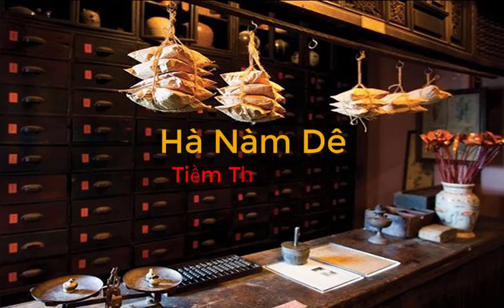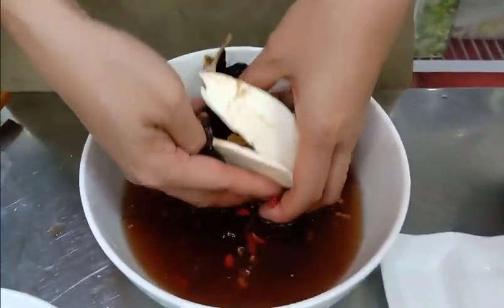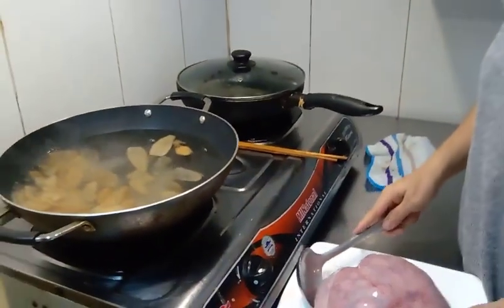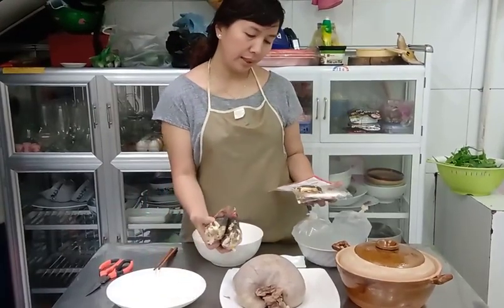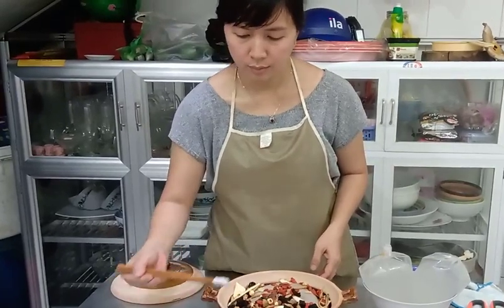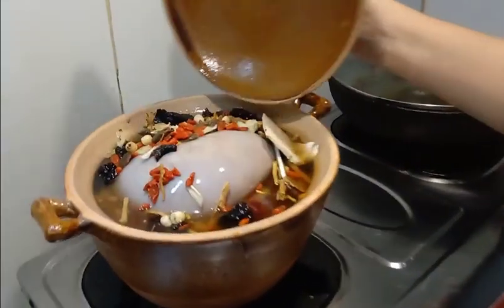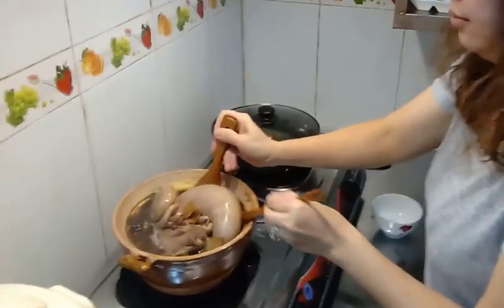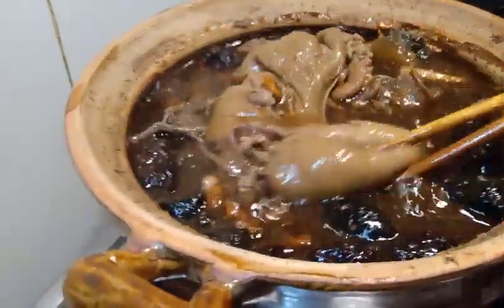Món Ngon Bổ Dưỡng Cách Tiềm Hà Nàm Dê Ngay Tại Nhà Dễ Dàng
Anh nào chưa có người yêu
Ăn ngay thuốc bắc sẽ nhiều em mê
Chị nào chồng bỏ chồng mê
Ăn ngay thuốc bắc chồng "phê" đến già
Bất luận là địch hay ta
Ăn ngay thuốc bắc là ra Thúy Kiều

Cuối tuần rồi bạn định nấu cho gia đình mình một món ăn thật ngon và nhiều dinh dưỡng và bạn nghĩ ngay đến món hà nàm dê hầm thuốc Bắc, nhưng bạn lại chưa biết trong thuốc Bắc hầm gồm những gì cách nấu món đó ra sao?
Thế thì hôm nay hãy để mình chia sẻ với các bạn cách làm món hà nàm dê hầm thuốc Bắc và mua thành phần thuốc Bắc để hầm ngay nhé!